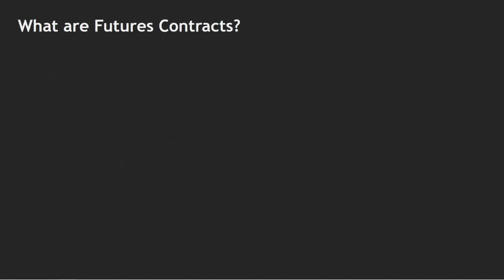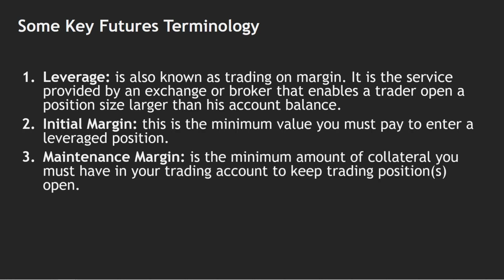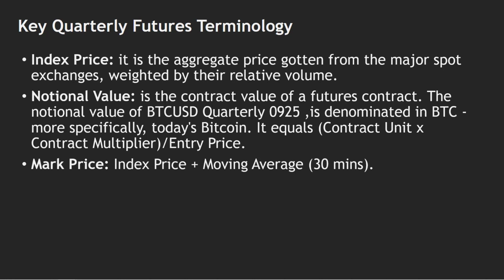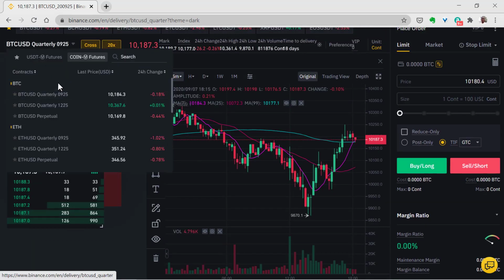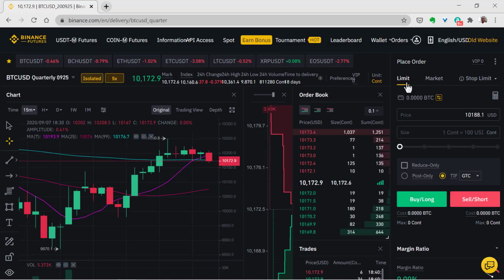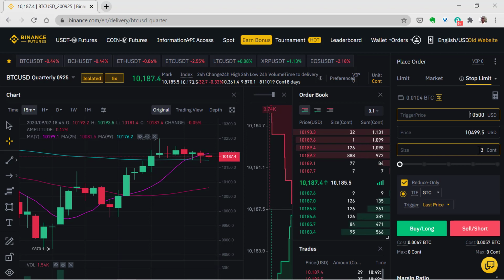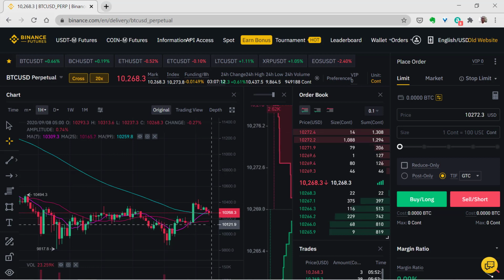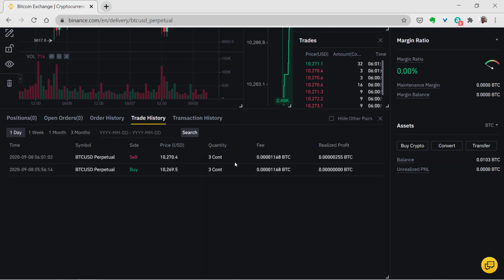MUST WATCH! The Ultimate Binance Coin-Margined (COIN-M) Futures Tutorial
Learn to trade the mechanics behind the cryptocurrency futures market and how it all works.
The theory behind it all plus a live trading demo.
Included:
- Types of Futures Contracts
- Key Futures Terminology
- Futures Contract Specifications
- Different Order Types and their uses
- Explanation of the Index price, Mark Price and Funding Rates
Plus many more at the end of the video